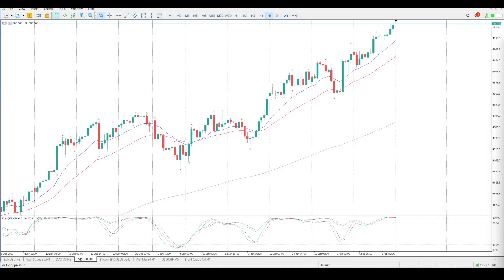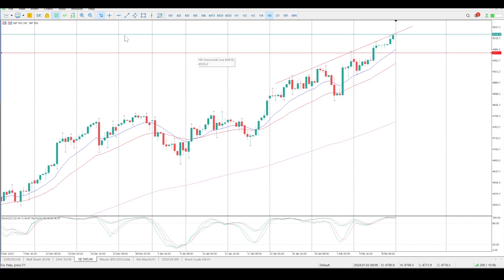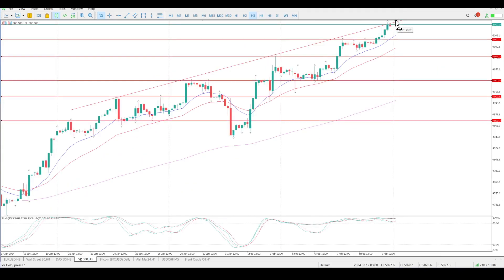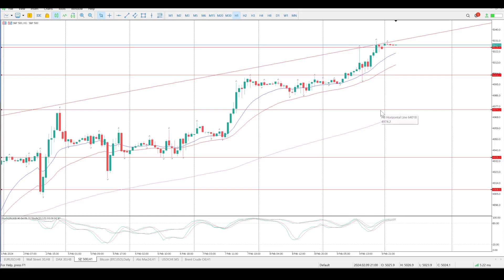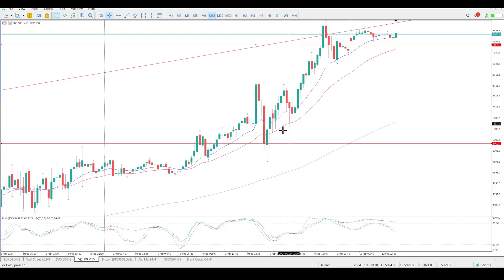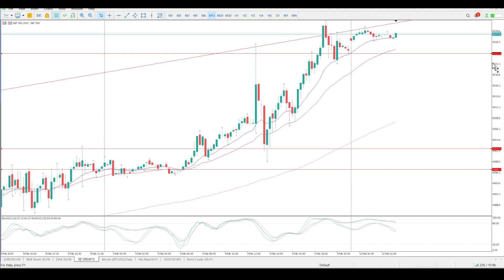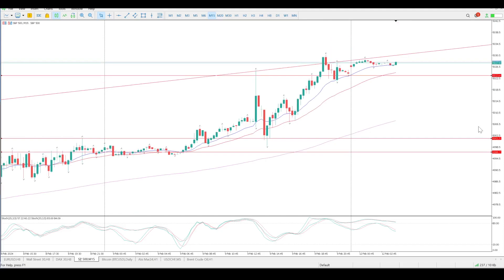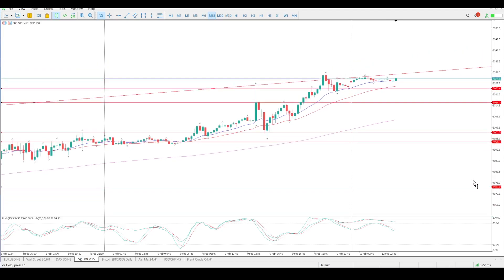SP500 Futures Trade setups for today 12 February 2024,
Daily Technical Analysis of S&P500 12 February 2024
Daily market analysis of S&P 500 futures trading setups